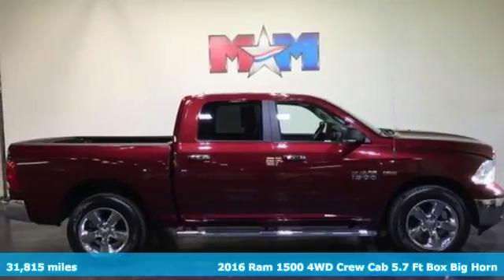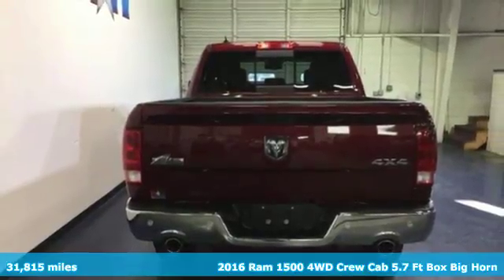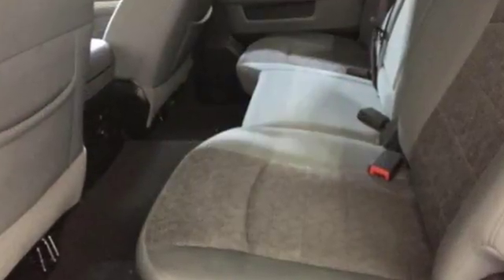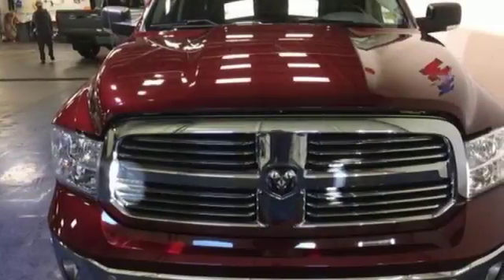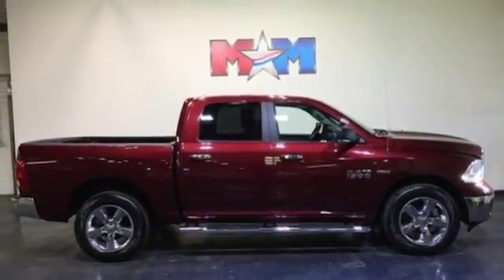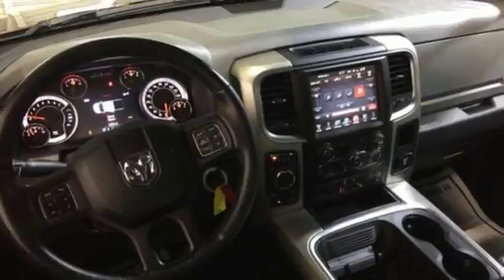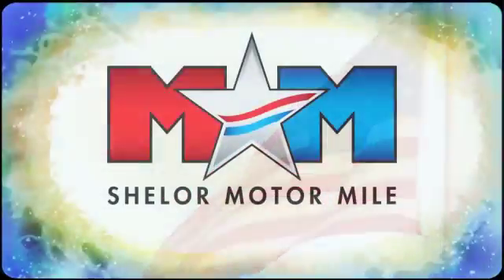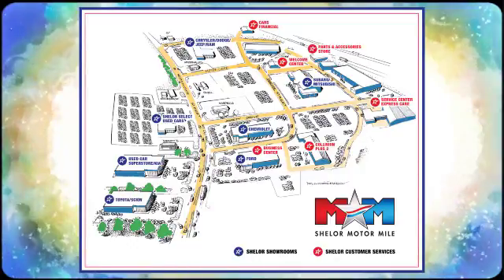Used 2016 Ram 1500 Christiansburg VA Blacksburg, VA X52031 - SOLD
Year: 2016
Make: Ram
Model: 1500
Trim: 4WD Crew Cab 140.5 Big Horn
Engine: 5.7L 8 Cylinder Engine
Transmission: AUTOMATIC
Color: Delmonico Red Pearlcoat
Interior: Diesel Gray/Black
Mileage: 31815
Stock #: X52031
VIN: 1C6RR7LT6GS310185
Clean, CARFAX 1-Owner. Big Horn trim. Heated Seats, 4x4, Back-Up Camera, Flex Fuel, Chrome Wheels, QUICK ORDER PACKAGE 26S BIG HORN, HEATED SEATS & WHEEL GROUP, Trailer Hitch, New Tires. AND MORE!br /br /KEY FEATURES INCLUDEbr /4x4, Back-Up Camera, Flex Fuel, Trailer Hitch, Chrome Wheels. Satellite Radio, Privacy Glass, Keyless Entry, Child Safety Locks, Electronic Stability Control. br /br /OPTION PACKAGESbr /QUICK ORDER PACKAGE 26S BIG HORN: Engine: 5.7L V8 HEMI MDS VVT, Transmission: 8-Speed Automatic (8HP70), Steering Wheel Mounted Audio Controls, Sun Visors w/Illuminated Vanity Mirrors, Glove Box Lamp, Underhood Lamp, Ash Tray Lamp, Big Horn Badge, Leather Wrapped Steering Wheel, Bright/Bright Billets Grille, Rear View Auto Dim Mirror w/Microphone, GVWR: 6,900 lbs, LED Bed Lighting, Overhead Console w/Garage Dr Opener, Universal Garage Door Opener, Dual Rear Exhaust w/Bright Tips, Locking Lug Nuts, Full Size Temporary Use Spare Tire, Electroluminescent Instrument Cluster, Exterior Mirrors Courtesy Lamps, Auto Dim Exterior Mirrors, Big Horn Regional Package, Exterior Mirrors w/Supplemental Signals, Rear Dome w/On/Off Switch Lamp, Power Heated Fold-Away Mirrors, Electric Shift On Demand, HEATED SEATS & WHEEL GROUP: Heated Steering Wheel, Heated Front Seats, Humidity Sensor. Ram Big Horn with Delmonico Red Pearlcoat exterior and Diesel Gray/Black interior features a V6 Cylinder Engine with 305 HP at 6400 RPM*. New Tires. br /br /EXPERTS ARE SAYINGbr /The 2016 Ram 1500 is a top contender in the full-size pickup segment br /br /WHY BUY FROM USbr /At Shelor Motor Mile we have a price and payment to fit any budget. Our big selection means even bigger savings! Need extra spending money? Shelor wants your vehicle, and we're paying top dollar! br /br /Pricing analysis performed on 1/30/2018. Horsepower calculations based on trim engine configuration. Please confirm the accuracy of the included equipment by calling us prior to purchase. br /